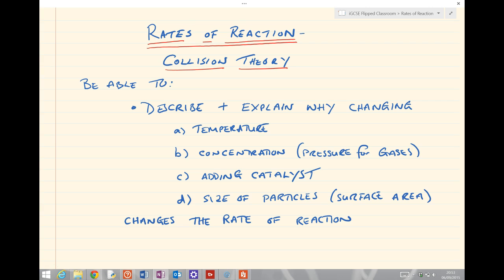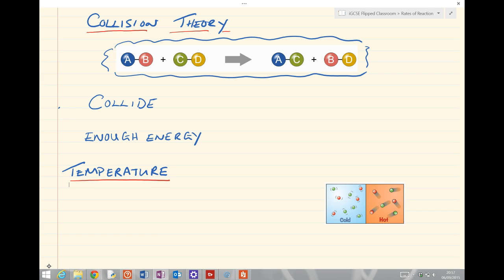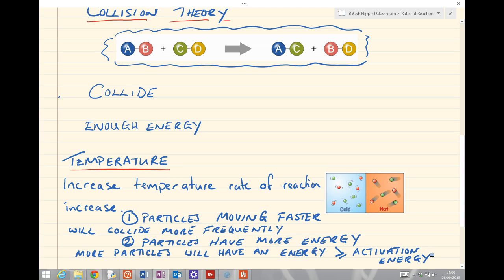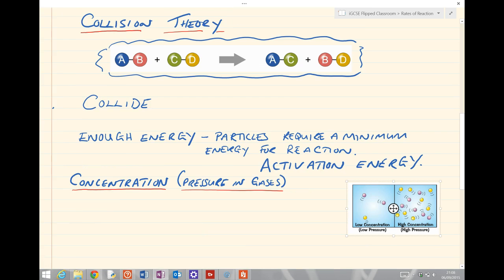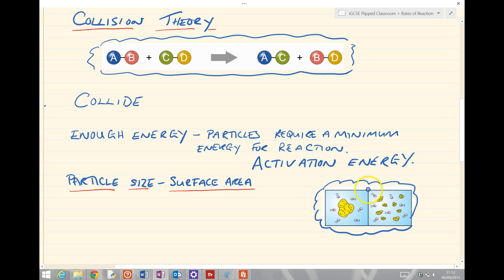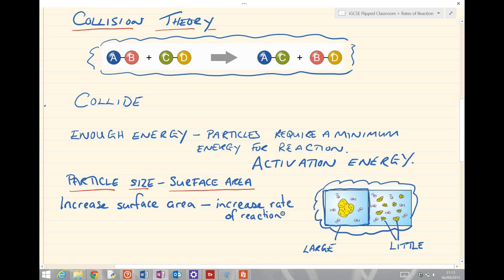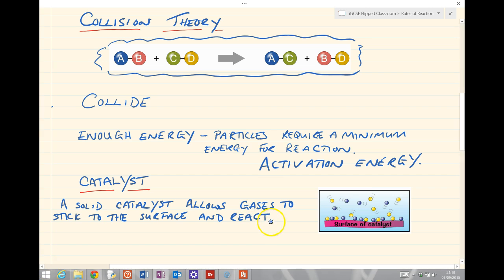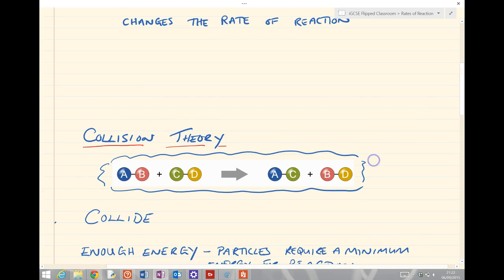Rates of Reaction - Lesson 2 Collision Theory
GCSE Chemistry Collision theory